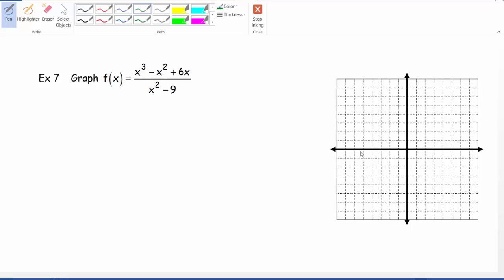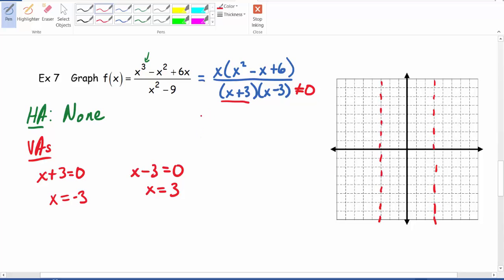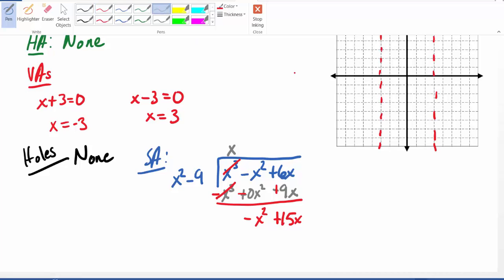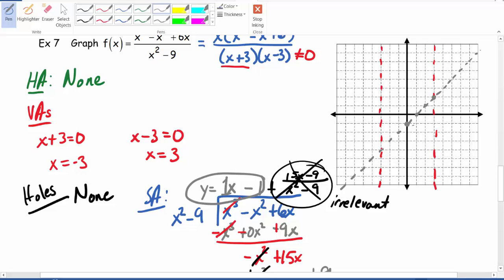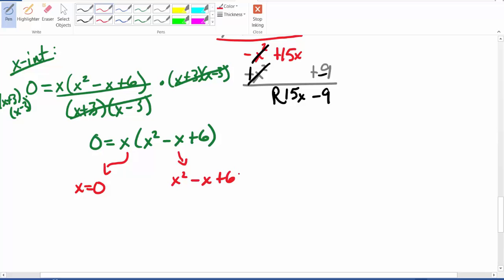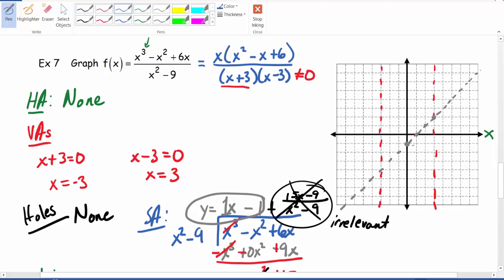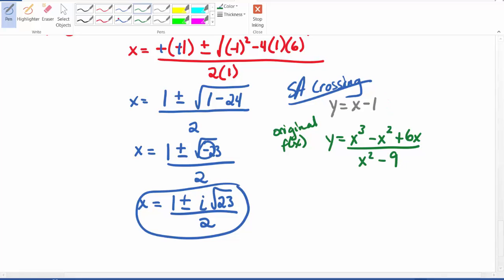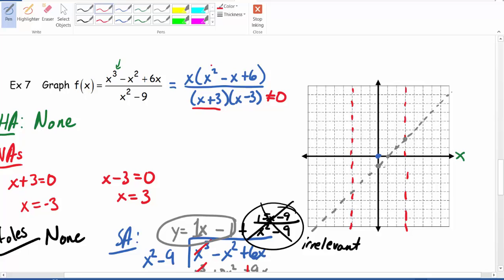8.3(2) Notes Example 7